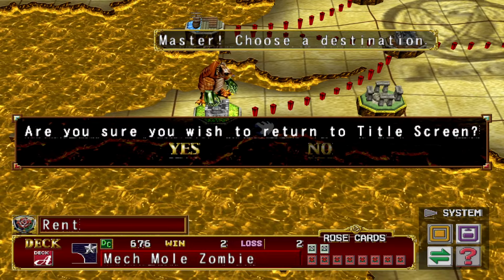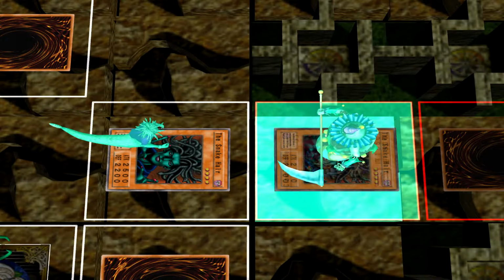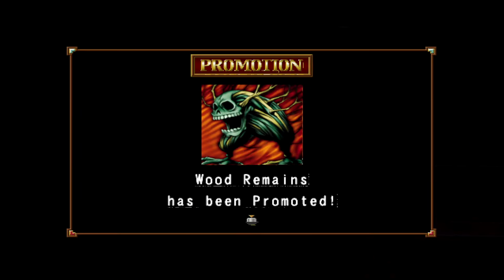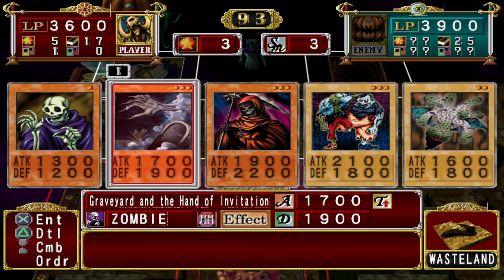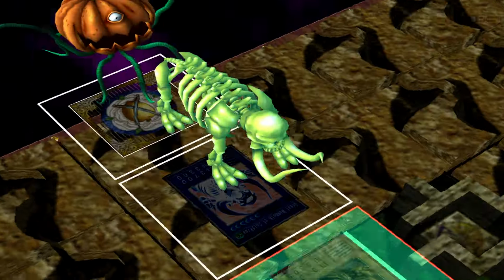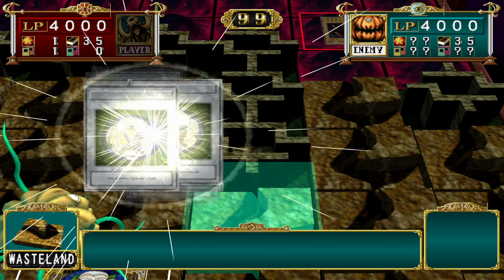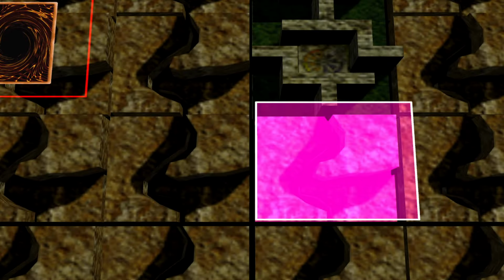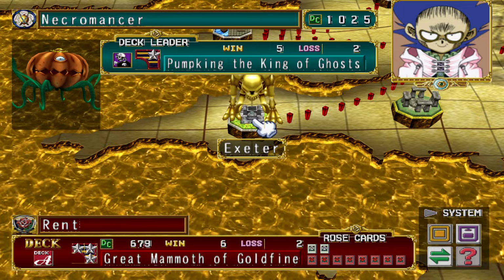Yu-Gi-Oh! Duelist of the Roses Gemini Zombies Playthrough pt. 2